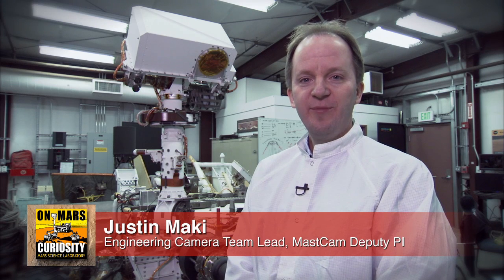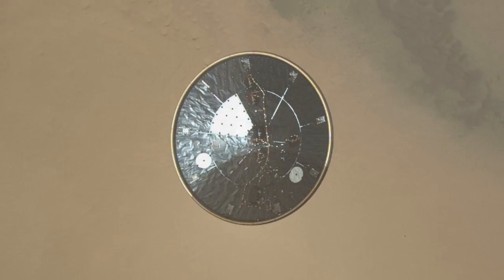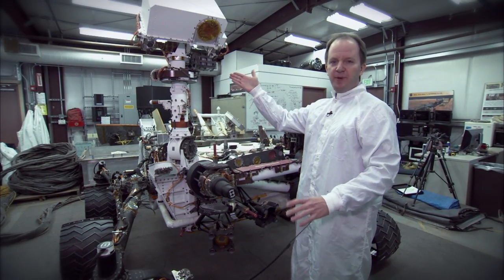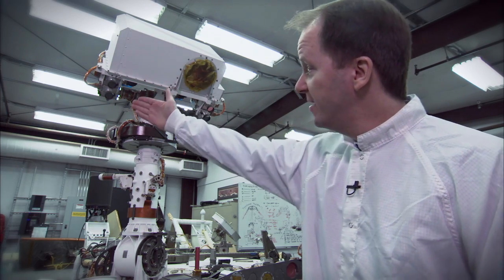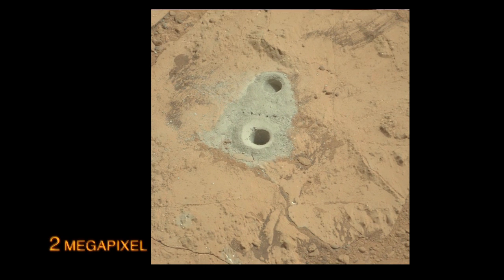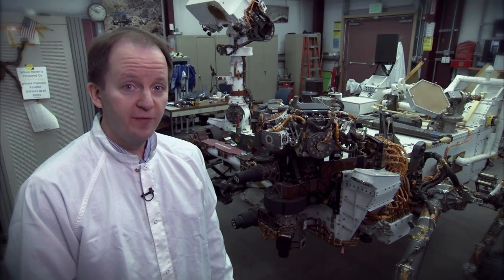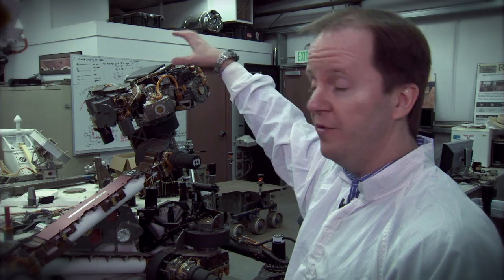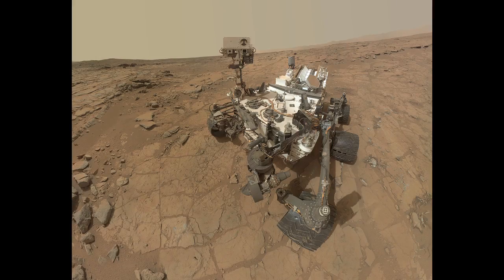Mars Rover Curiosity's Many Cameras | 6/13/2013 | NASA JPL Space Science HD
- an overview of Curiosity's many cameras. Please rate and comment, thanks!